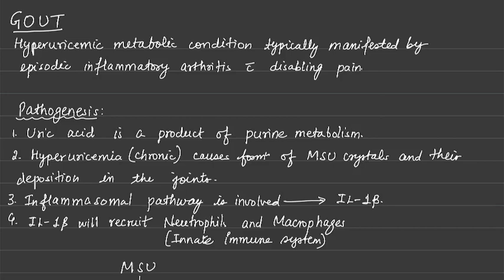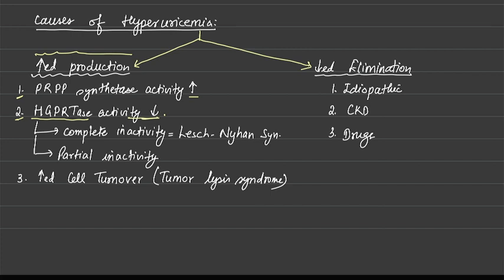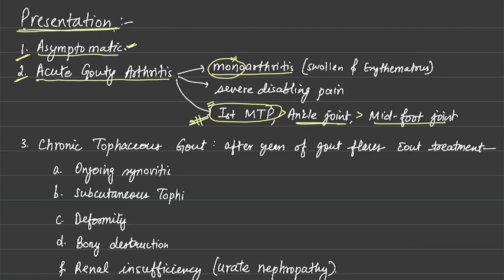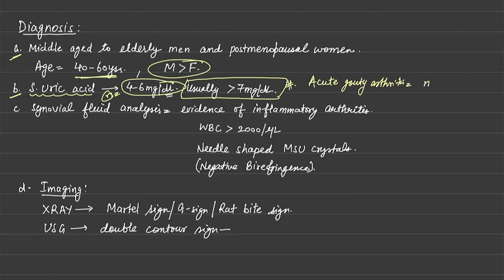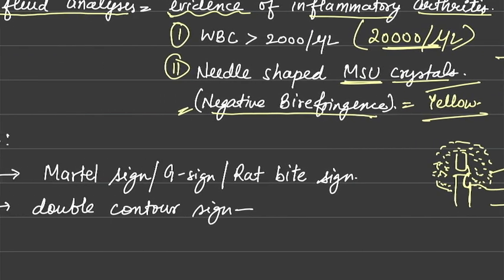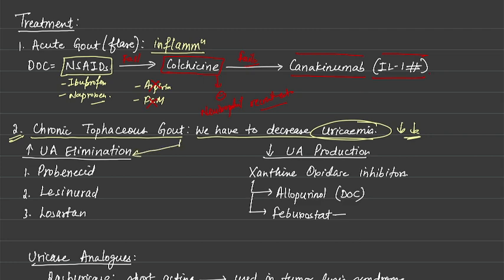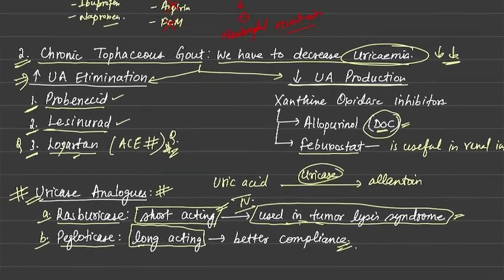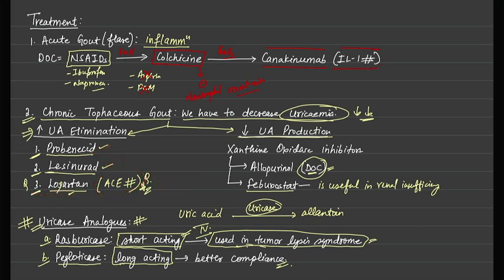GOUT PATHOPHYSIOLOGY AND CLINICAL FEATURES | GOUT DIAGNOSIS AND TREATMENT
GOUT PATHOPHYSIOLOGY | GOUT CLINICAL FEATURES | GOUT TREATMENT |
In this video we will be discussing about gout pathophysiology clinical features and gout trratment
What is gout? Gout is a common form of inflammatory arthritis that is very painful. It usually affects one joint at a time (often the big toe joint). There are times when symptoms get worse, known as flares, and times when there are no symptoms, known as remission.
Gout is a common and complex form of arthritis that can affect anyone. It's characterized by sudden, severe attacks of pain, swelling, redness and tenderness in one or more joints, most often in the big toe.